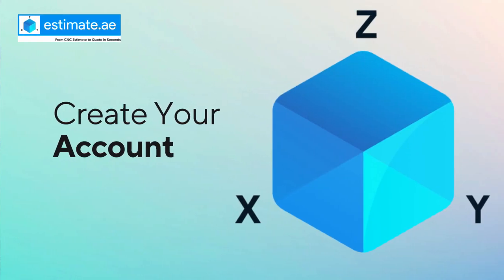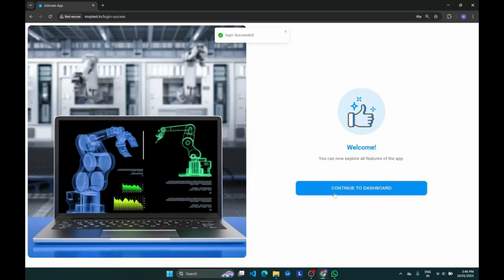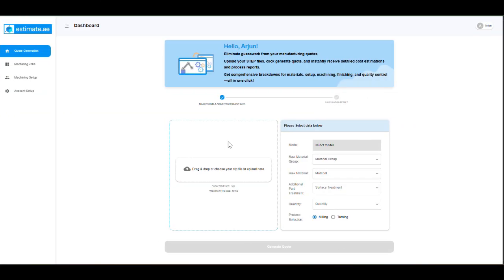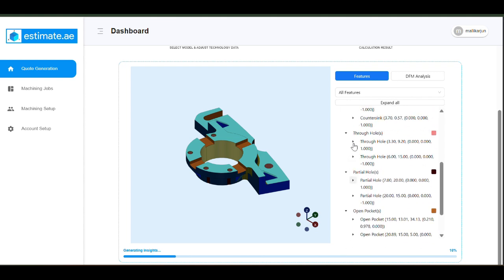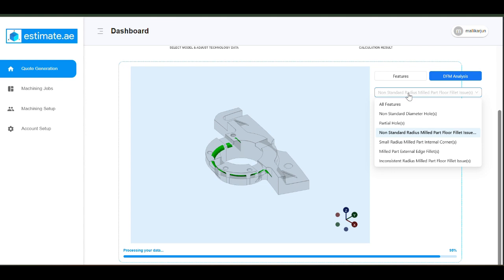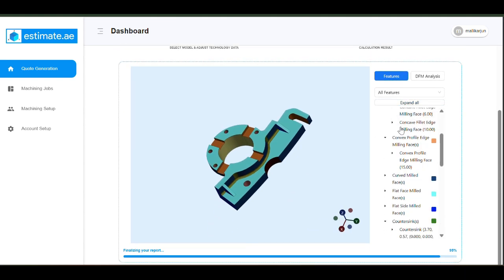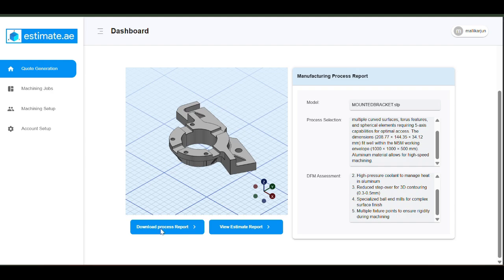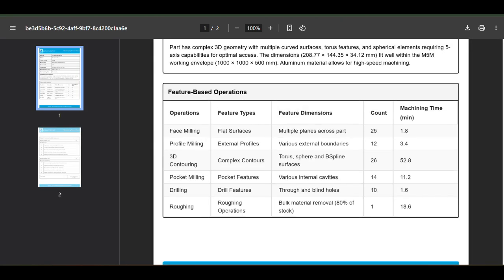Estimate.ae Introduction and User Guide video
Welcome to Estimate.ae, the smart platform for accurate and instant mechanical part cost estimation through STEP file uploads.

In this video, we guide you step-by-step through our user interface:
✅ How to register and log in
✅ Navigating the dashboard
✅ Exploring the Machine Yard
✅ Using the Material Library
✅ Uploading your STEP file for instant quoting
✅ Viewing Feature Recognition (FR) breakdown
✅ Analyzing Design for Manufacturability (DFM) feedback
✅ Generating detailed, professional cost estimates

Whether you're a product designer, manufacturer, or procurement engineer, Estimate.ae helps you save time, reduce errors, and get reliable project insights – all in one place.

📍 Based in UAE | Serving globally